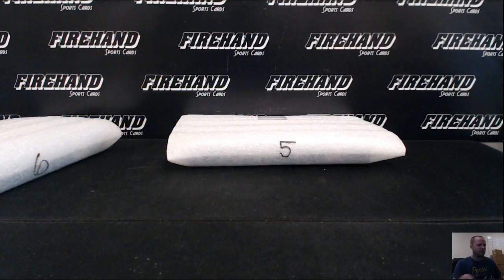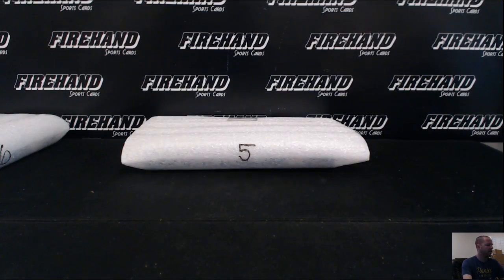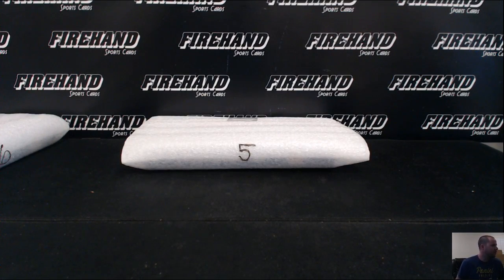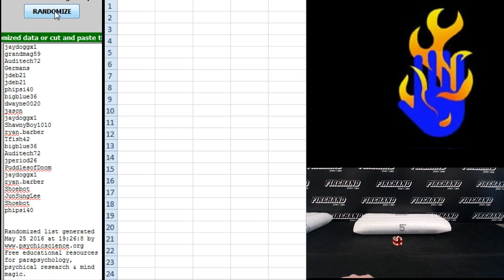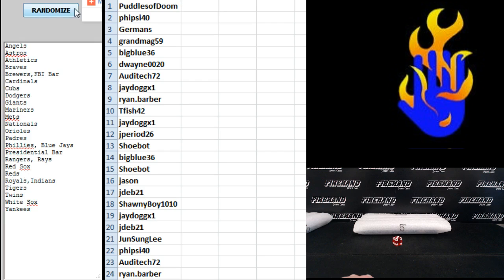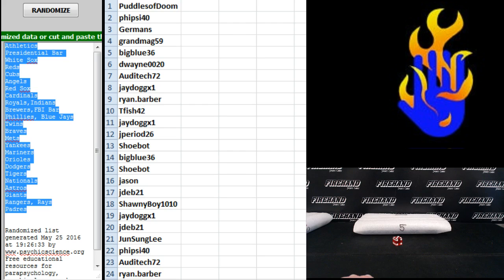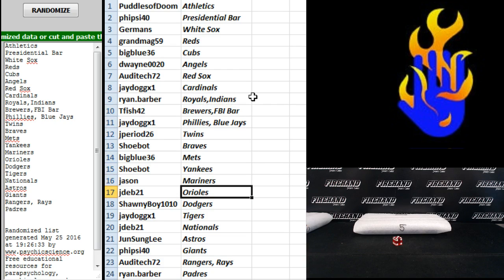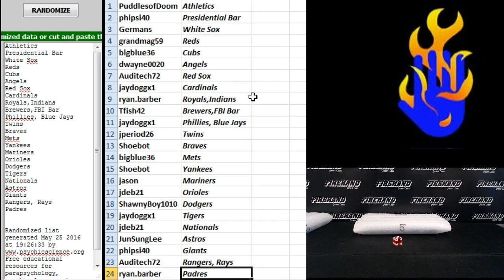Team Draw ~ 2016 Super Break Firehand Exclusive Baseball Box Break #5 ~ 5/25/16